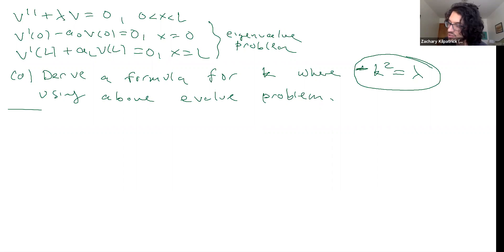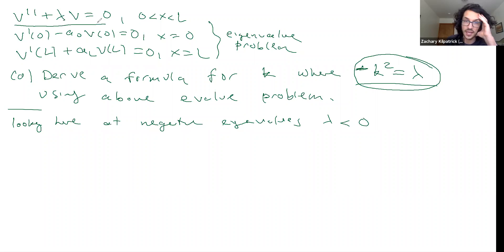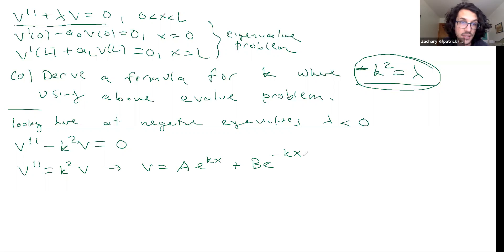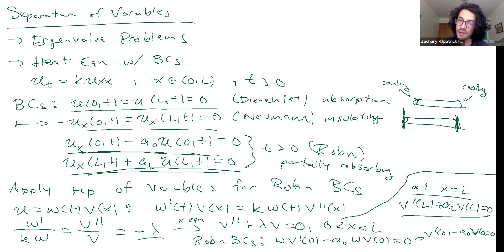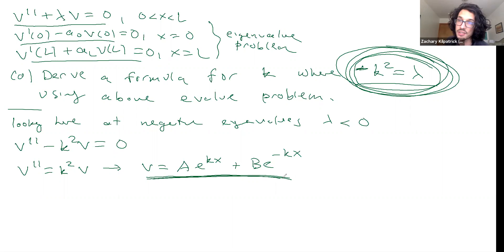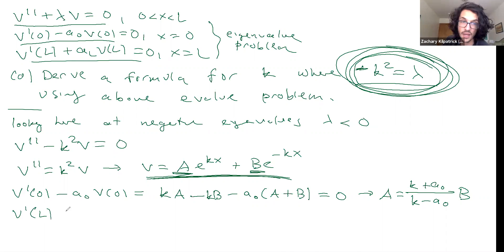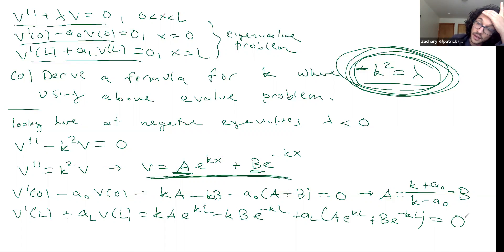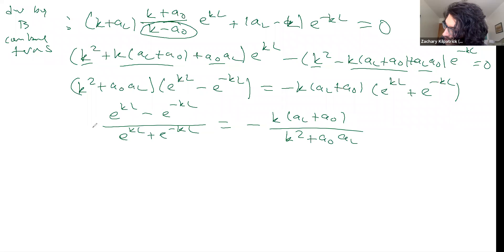Oct 9 (Pt2): Implicit Eigenvalue Eqn